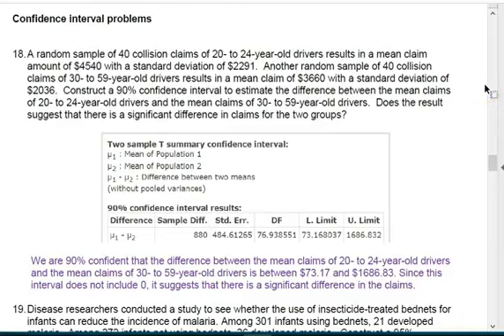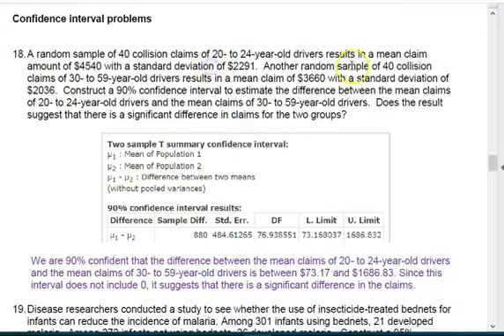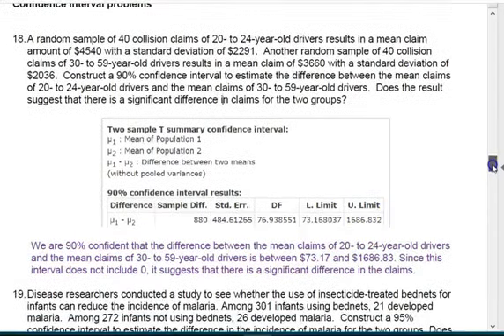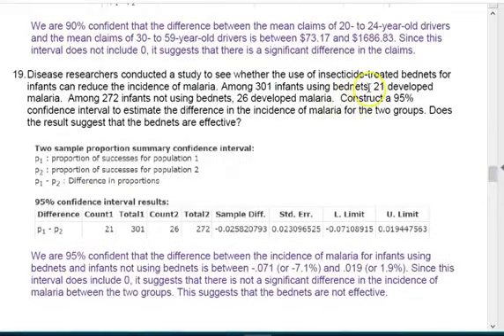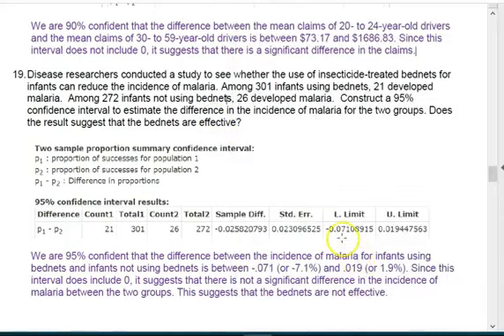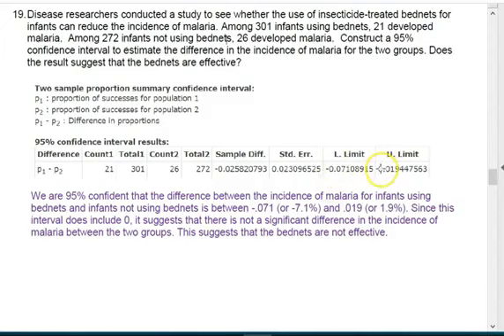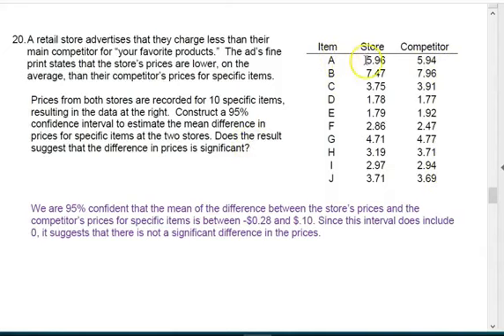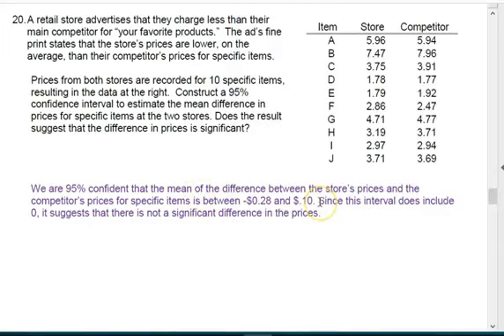Unit 3 Review - Confidence Intervals for Two Samples